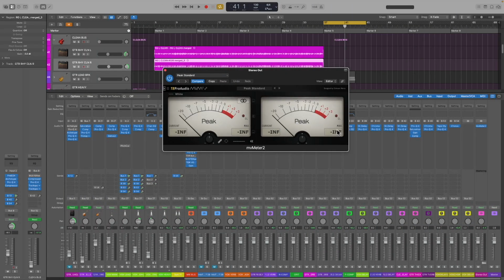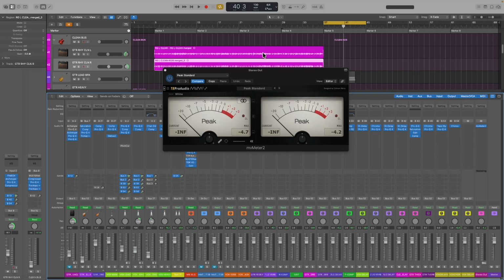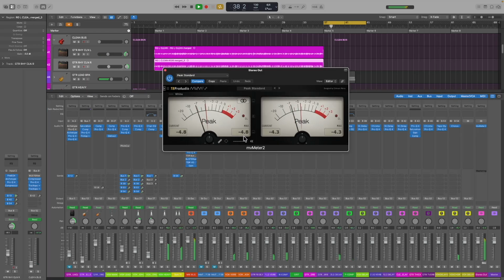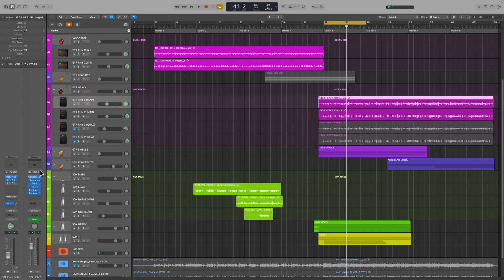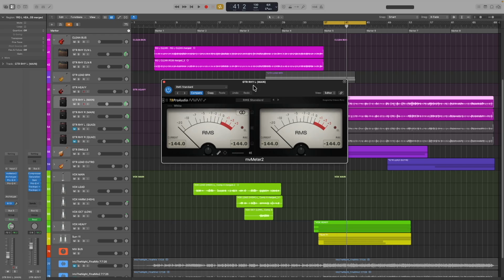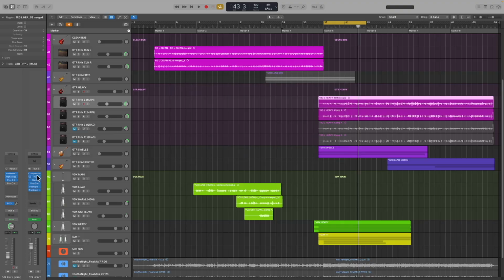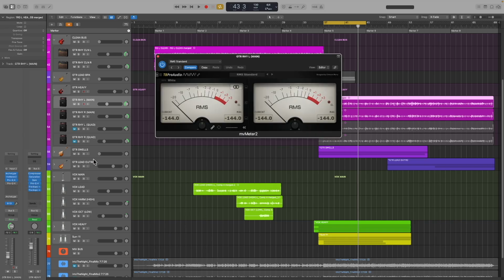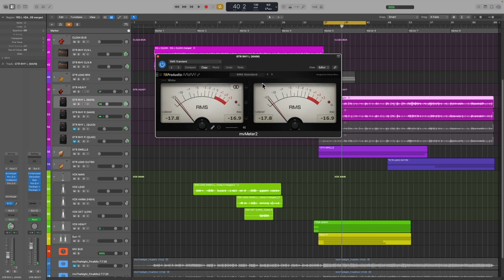mvMeter2 — Free Peak, RMS & VU Meter for Your DAW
Need a better way to monitor your levels? mvMeter2 is a completely free metering plugin from TBProAudio that gives you several different ways to monitor your audio levels.

In this video, I'll show you how I personally use Peak Standard and RMS Standard in my mixes.

Peak Standard is useful for monitoring your highest peaks and transients, especially on your final mix or stereo output, so you can keep an eye on your peak levels and avoid digital clipping.

I also use RMS Standard for gain staging. I'll show you how I use it to monitor the level going from a DI signal into an amp sim and then through other plugins, so I can keep an eye on the signal level throughout my plugin chain and make sure I'm feeding each processor an appropriate level.

mvMeter2 also includes a classic analog-style VU meter, along with several other metering modes and standards, including different RMS, EBU R128, and PPM options. It also includes adjustable reference levels, meter delay, meter hold, pre-gain, gain matching, and more.

mvMeter2 is completely free and is available for both Mac and Windows.

🎛️ Download mvMeter2

If you're new to installing plugins or aren't sure how to install mvMeter2, check out my installation video below.

📥 How to Download & Install mvMeter2